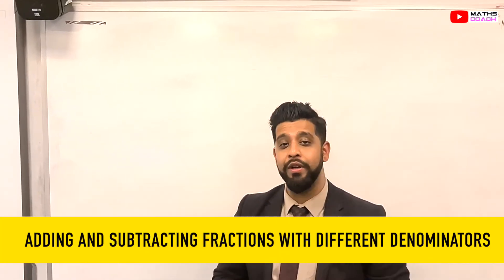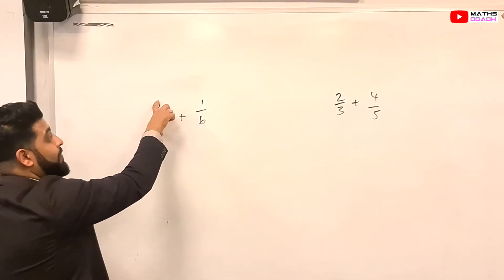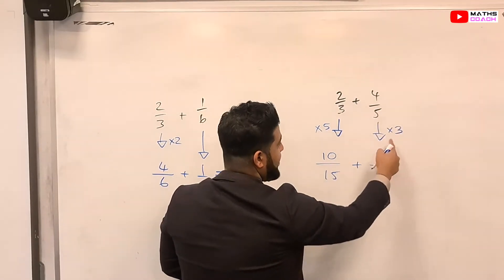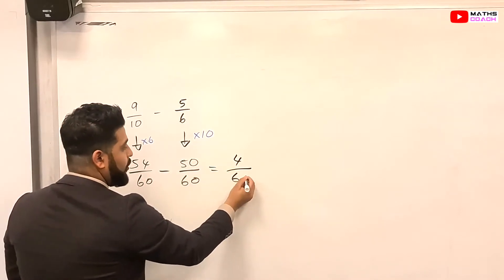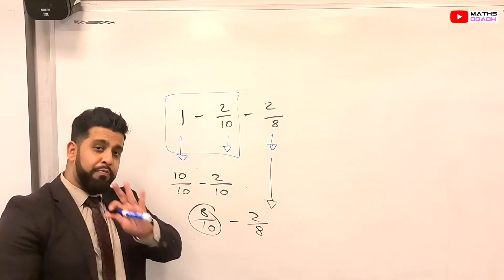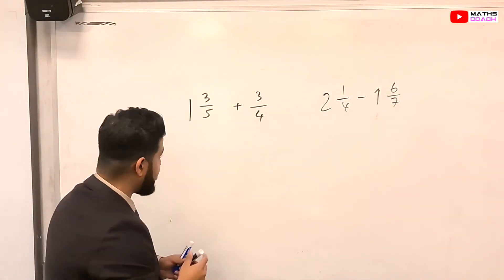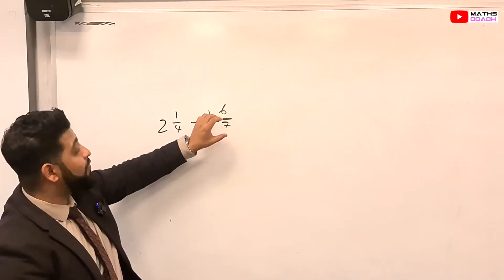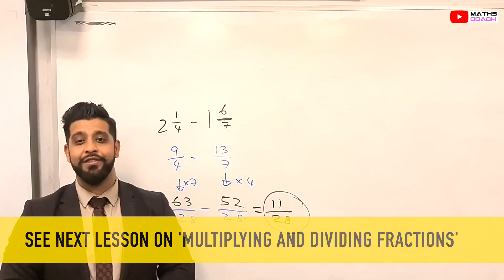Adding and Subtracting Fractions with different denominators | KS3 | GCSE Higher & Foundation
Perfect lesson for Key Stage 3 and GCSE Learners on Adding and Subtracting Fractions with different denominators including questions that deal with top heavy and mixed numbers

00:00:00 Intro
00:00:17 Adding Fractions
00:04:29 Subtracting Fractions
00:05:54 Harder Subtracting Fractions
00:08:55 Mixed Numbers

🎓Maths Coach 🎓